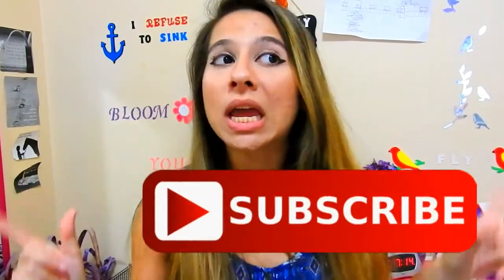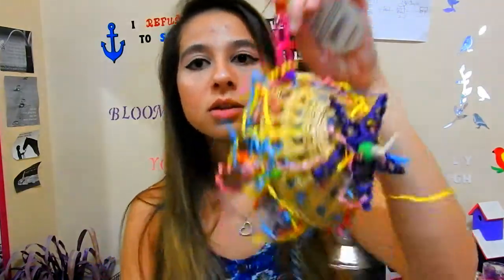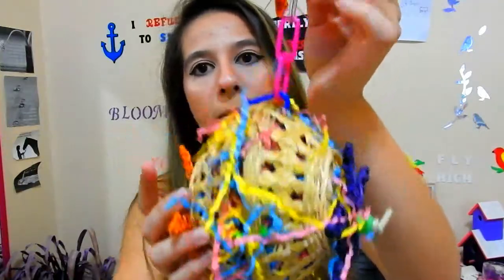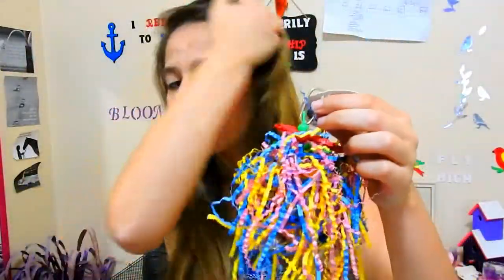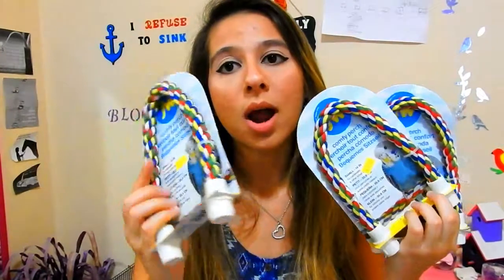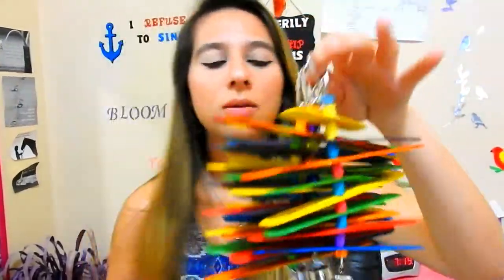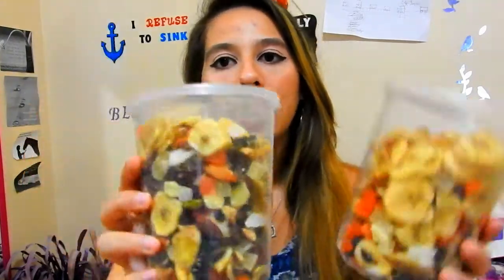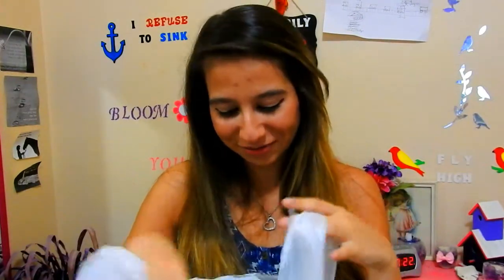WHAT I BOUGHT IN THE BIRD EXPO | BIG Toy, Perch, and Food Haul!! | Pet Bird Supplies Haul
♥ Have bird related questions? I offer 1-on-1 consultations via video chat or phone call!